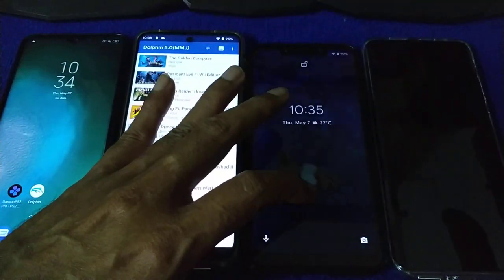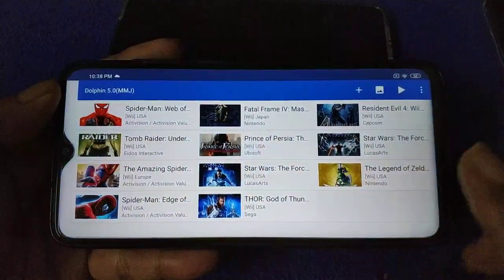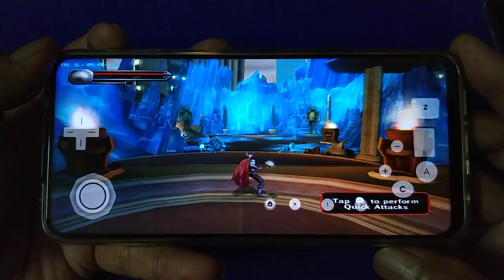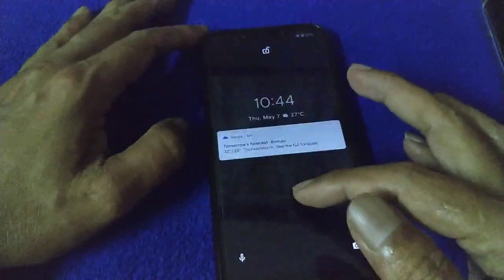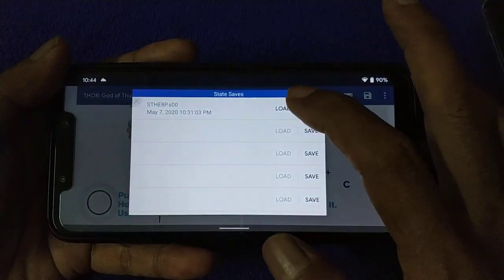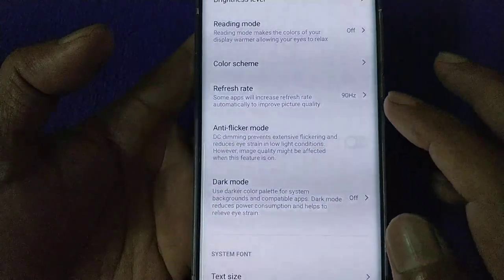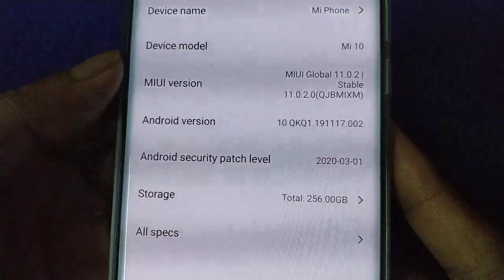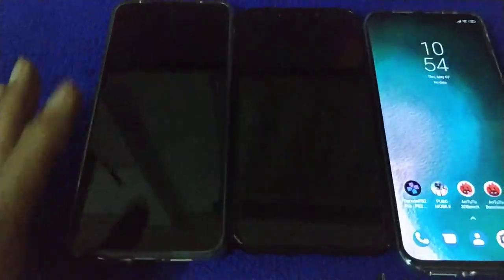Thor God Of Thunder wii | Redmi Note 8 pro, Note 9S , Poco F1 and Mi 10